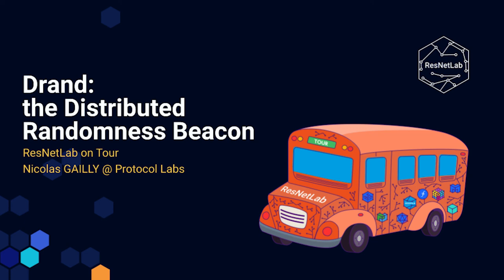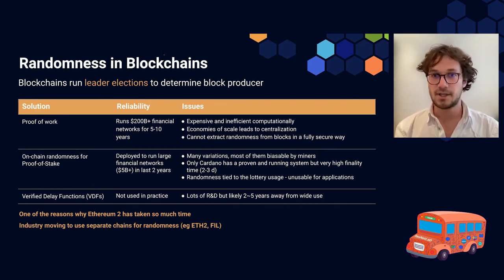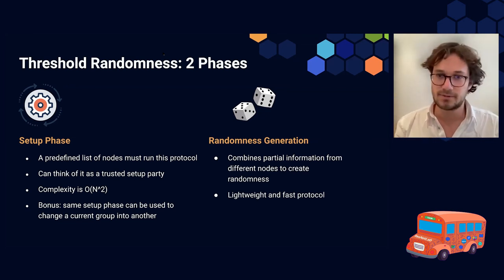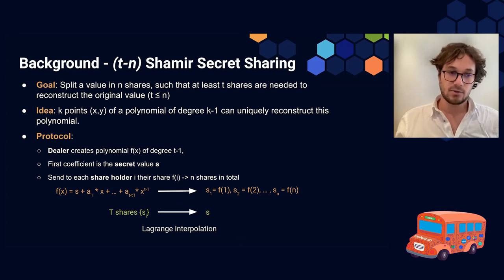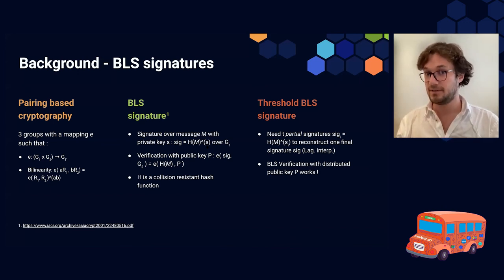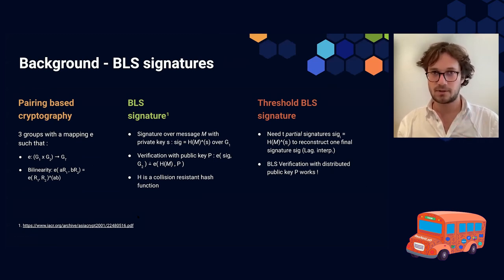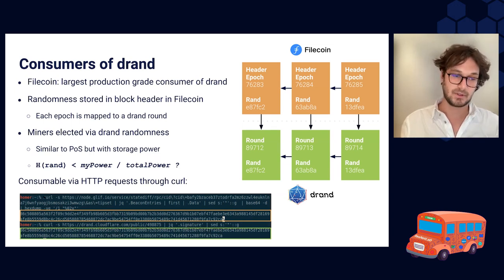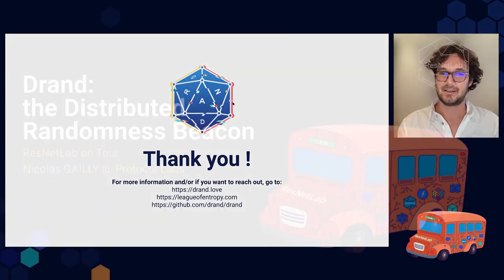ResNetLab: Elective Course Module - drand: The Distributed Randomness Beacon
drand is a distributed randomness beacon. It provides publicly-verifiable, unpredictable and bias-resistant random numbers as a public service. In this module, we'll walk through:
- Threshold Cryptography & Randomness
- The Distributed Key Generation in drand
- The Setup and Randomness Generation Phases
- The League of Entropy